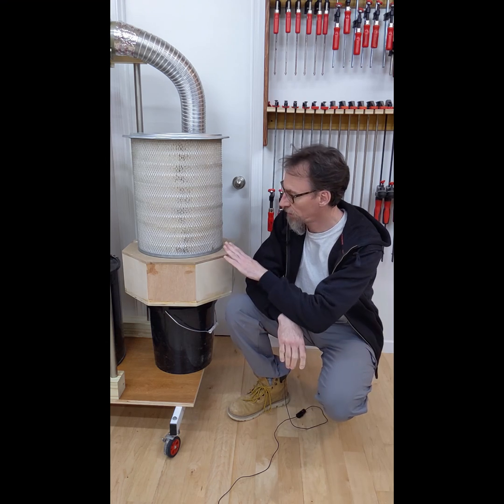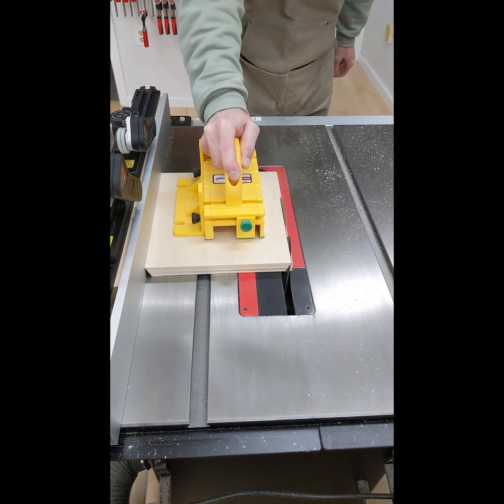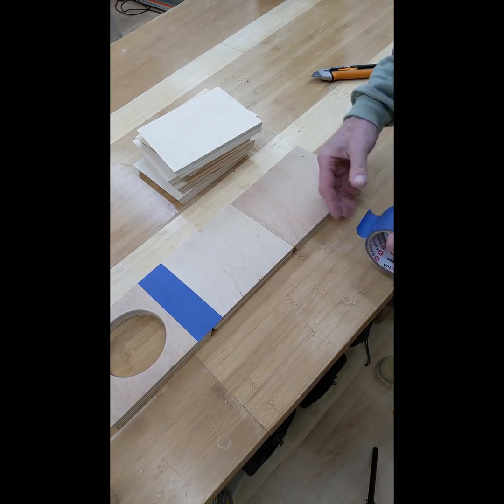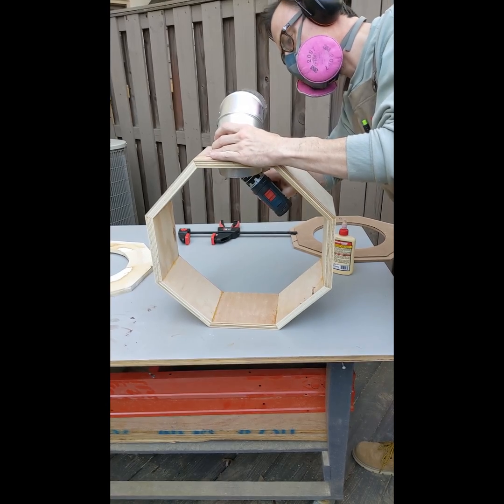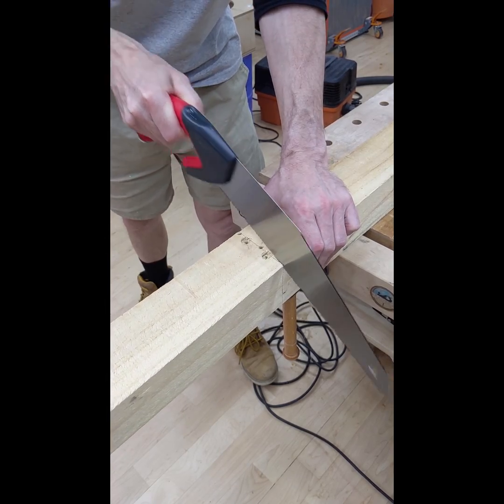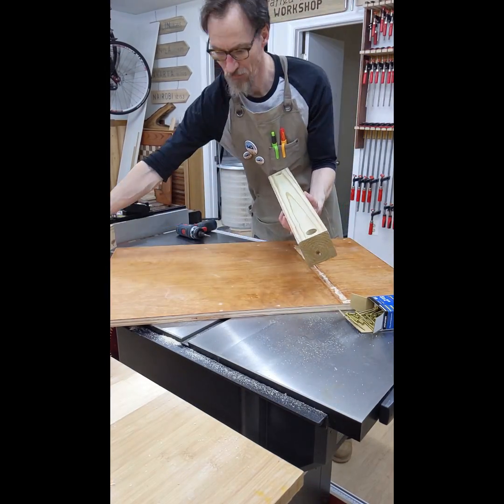Portable 2-Stage Dust Collection for a Small Workshop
This video shows how I have built Portable 2 Stage Dust Collection for small workshops. If you don't have machines set up permanently, then you don't need a network of pipes going all over your workshop. You can just plug this DC to the machine you are currently using. That means that you can do with a short hose, therefore 550 CFM will be sufficient.
Links:
DC motor
If you already have a stronger motor, like very popular Harbor Freight one, you should use a bigger Air Filter
Universal gauge you see at the start of this video is a UG-1 by BCTW